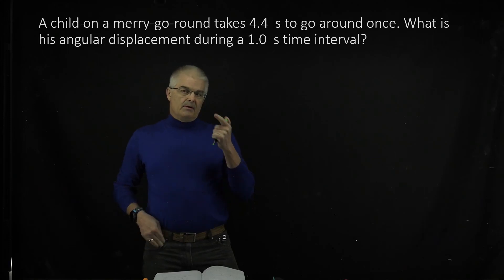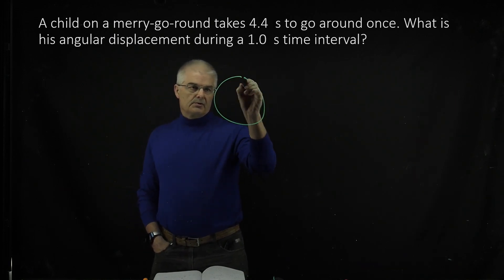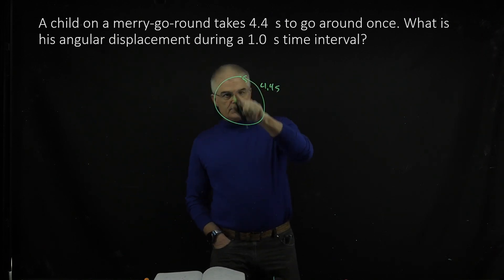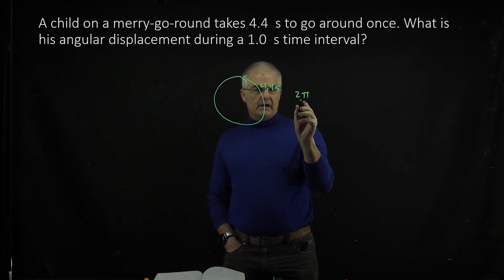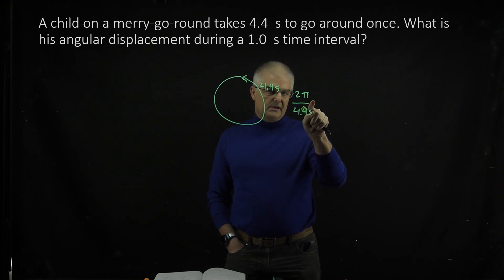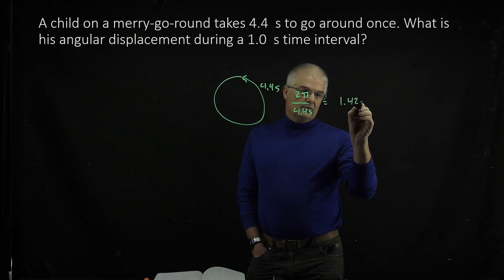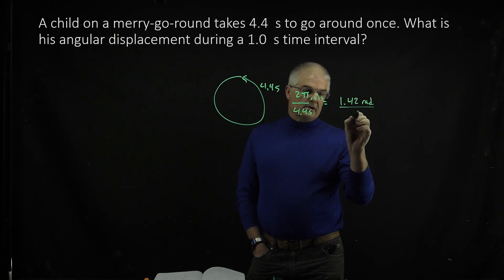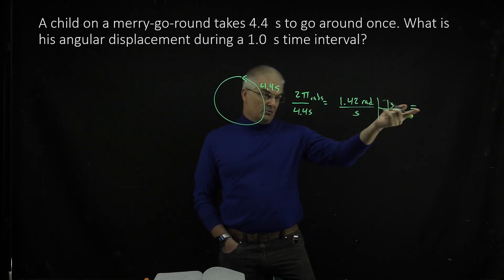Mastering Physics 7.2 Explained! A child on a merry-go-round takes 4.4 s to go around once.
A child on a merry-go-round takes 4.4  s to go around once. What is his angular displacement during a 1.0  s time interval?